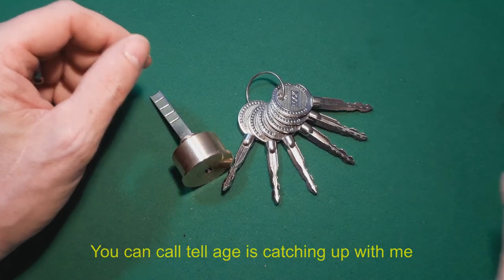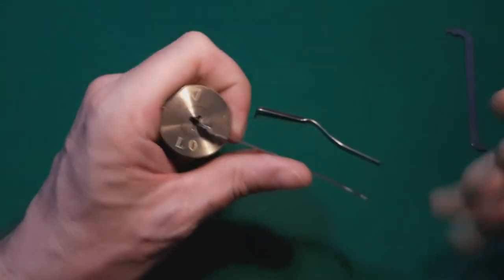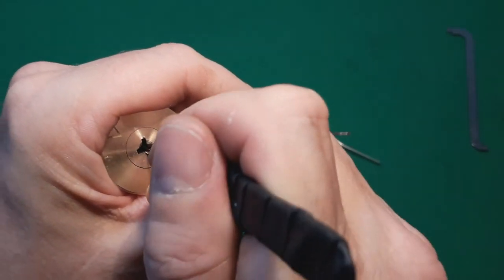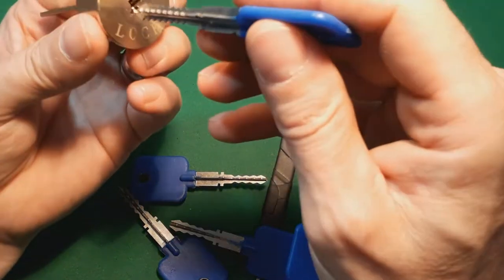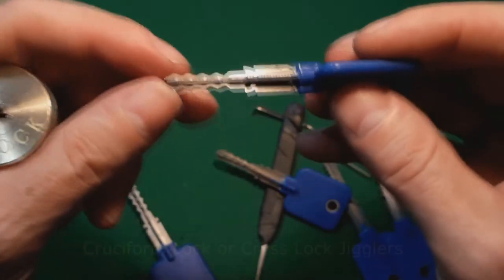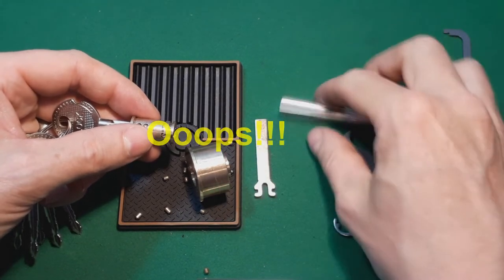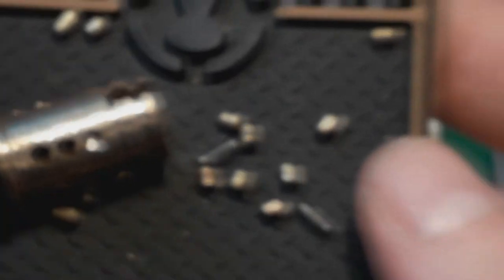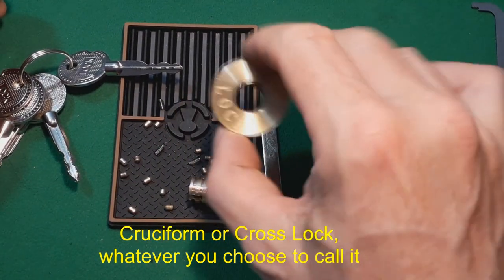(122) Cross Lock spp and raked with a cross lock jiggler rake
In this video I look at a Cruciform Lock, also known as a Cross Lock. I pick it and also use cross lock rakes to open the lock. Then I attempt to gut the lock, my first gutting of this type of lock.